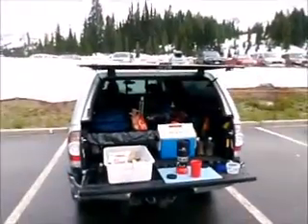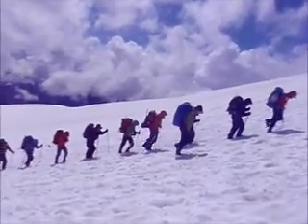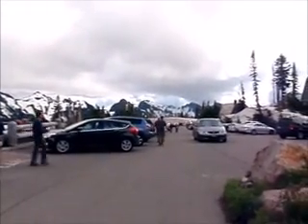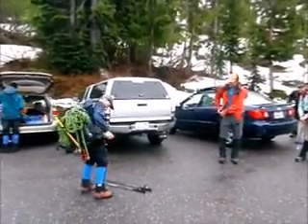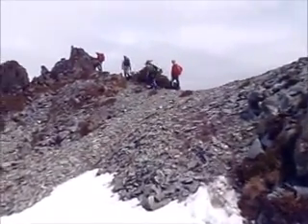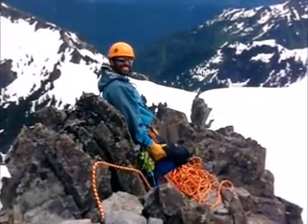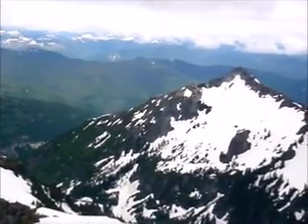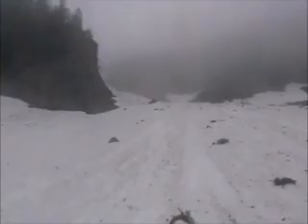Camp Muir Unicorn Peak